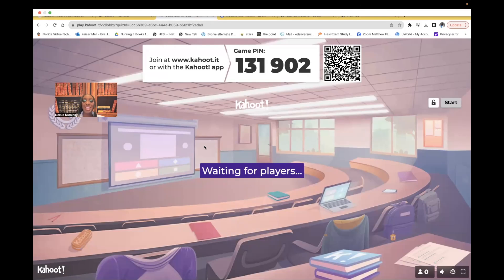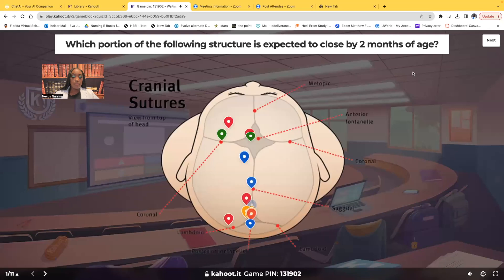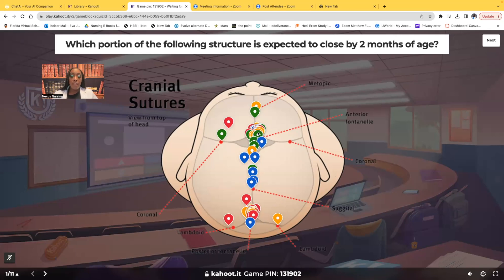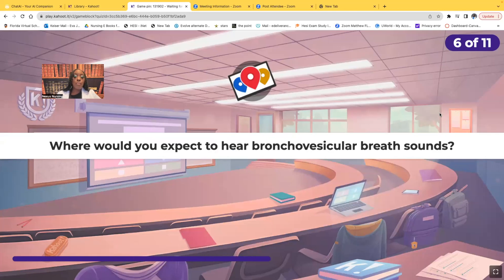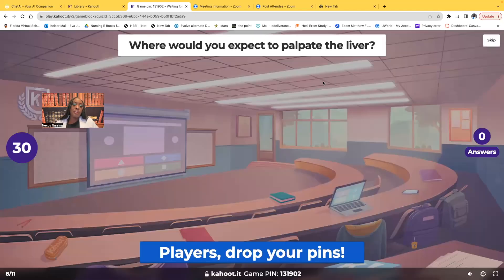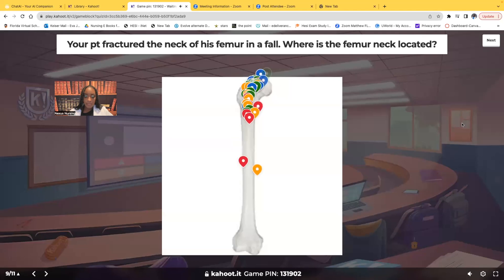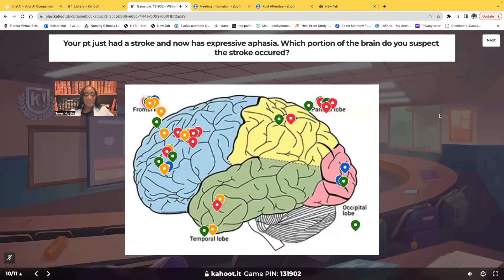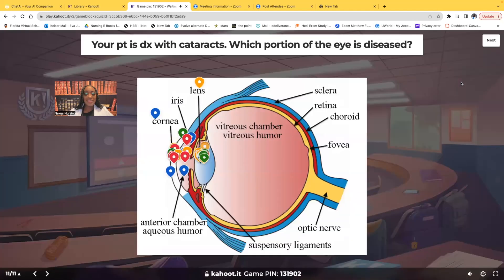Kahoot! Anatomy & Physiology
In this video you will learn about the anatomy and physiology (structure and function) of various body systems.